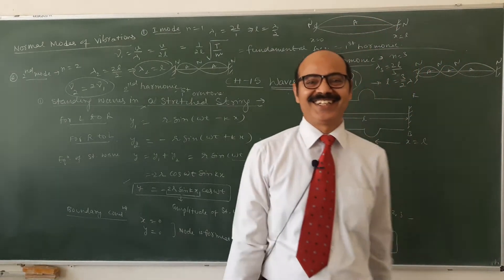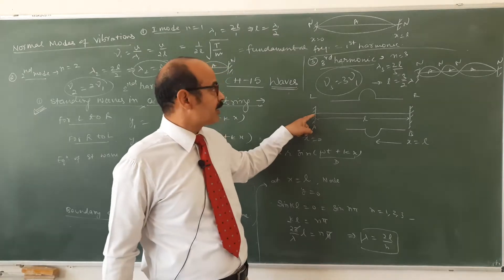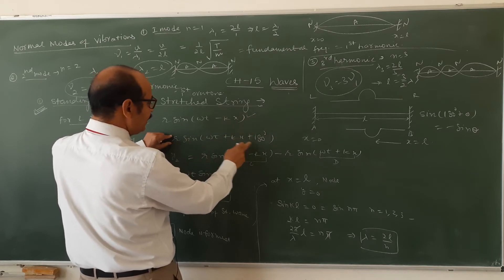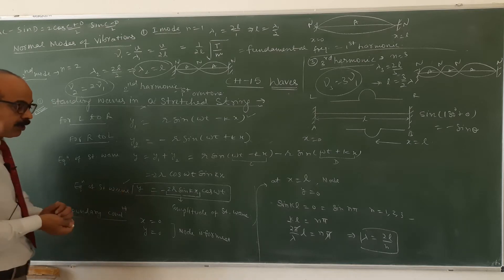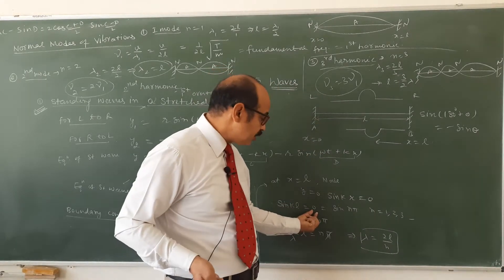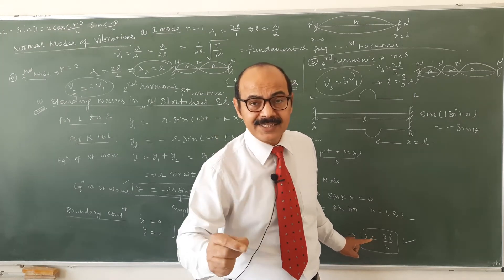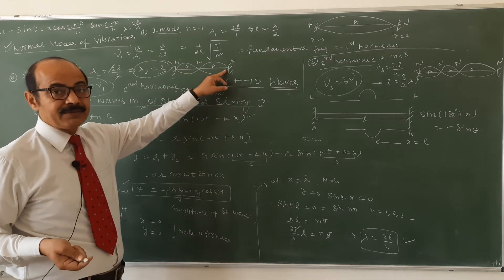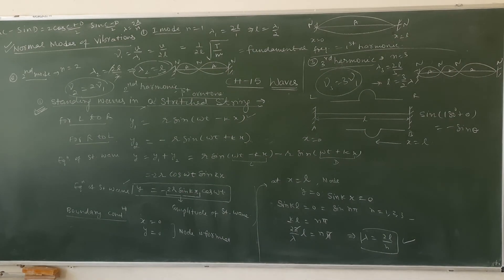Class 11th Physics video 5 of chapter 15